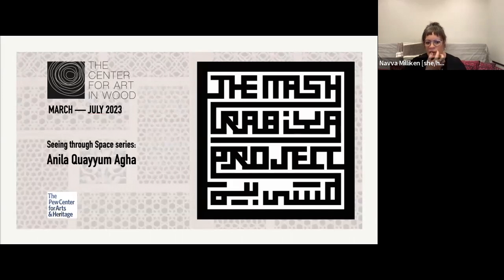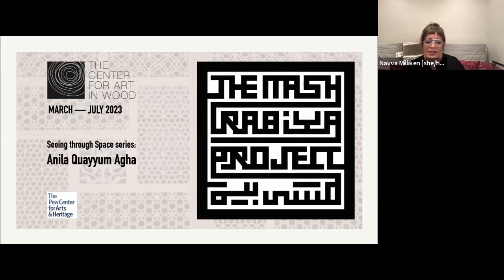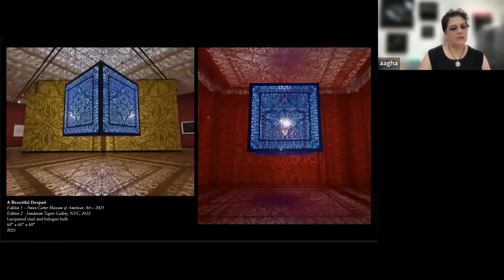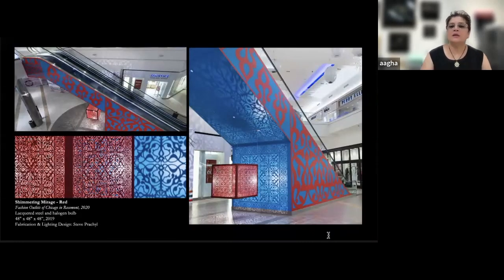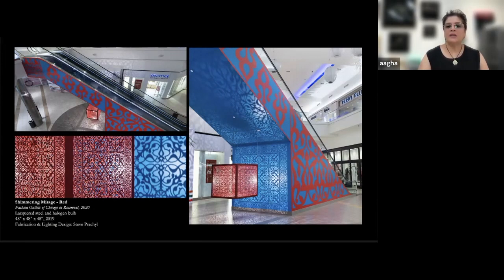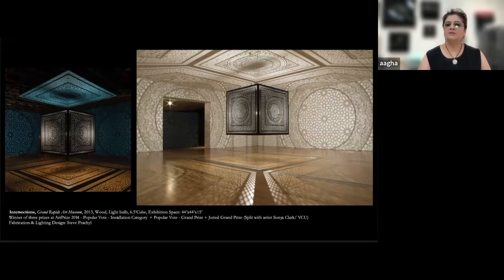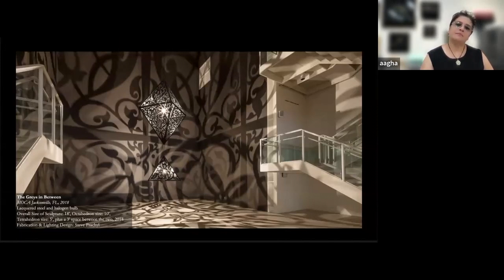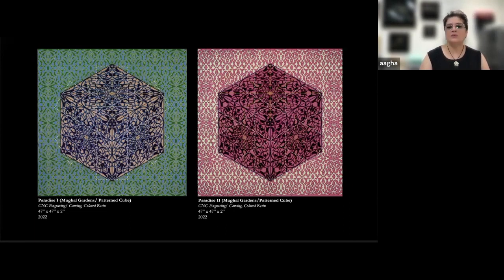The Mashrabiya Project – Seeing Through Space Artist Talk: Anila Quayyum Agha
The Center for Art in Wood is proud to present a series of free virtual lectures with artists featured in the upcoming exhibition Seeing Through Space, opening March 3, 2023, and running through July 23, 2023. This series is meant to connect the public with the artists and engage in thoughtful discussions about mashrabiya in the context of architecture, art, craft, and community. Our second lecture will feature artist Anila Quayyum Agha.

Anila Quayyum Agha (b. Lahore, Pakistan) received her BFA from the National College of Arts, Lahore and an MFA from the University of North Texas. Major solo shows include the Amon Carter Museum of American Art in Fort Worth, TX; Columbia Art Museum in South Carolina; Peabody Essex Museum in Salem, MA, National Sculpture Museum in Valladolid, Spain, The Dallas Contemporary Art Museum, Cincinnati Art Museum, the Museum of Contemporary Art in Jacksonville, FL. Philbrook Museum of Art in Tulsa, North Carolina Art Museum in Raleigh, and the Toledo Museum of Art in Ohio. For the 2019 Venice Biennial, Agha was included in a collateral event, She Persists, with 22 contemporary feminist artists. Agha has received the Efroymson Art Fellowship, Cincinnati Art Museum’s 2017 Schiele Prize, the DeHaan Artist of Distinction Award twice (2018 & 2021) and the Joan Mitchell Painters and Sculptors award in 2019. Agha’s 2014 ArtPrize entry, titled “Intersections,” earned the Public Vote Grand Prize and split the Juried Grand Prize in Grand Rapids, Michigan. She is the recipient of numerous grants from Indiana University, like the New Frontiers Exploratory grant. For her creative research, Agha was awarded the highest research honor by Indiana University in 2016, titled Glenn W. Irwin Research Scholar Award. In 2020, Agha received an Endowed Chair position titled Morris Eminent Scholar in Art at Augusta University in Georgia, as well as the prestigious Smithsonian Fellowship in the arts for 2021, and worked with both SAAM and AAA in Washington DC in May 2022. Her work has been collected by both institutions and private collectors, nationally and internationally.

Agha works in a cross-disciplinary fashion with mixed media, creating artwork that explores global and environmental politics, cultural multiplicity, and social and gender roles in our current cultural and global scenario. As a result, her artwork is conceptually challenging, producing complicated weaves of thought, artistic action and social experience.

Image above: Anila Quayyum Agha, Intersection shown at Philbrook Museum, Tulsa, OK, 2019